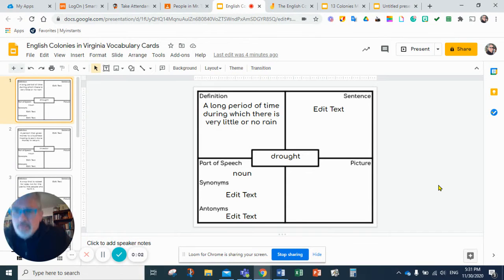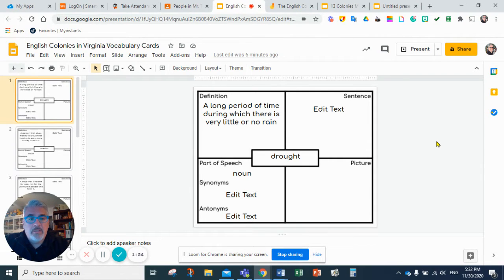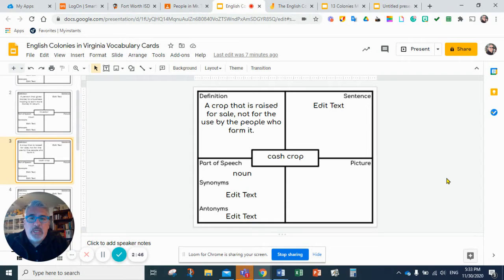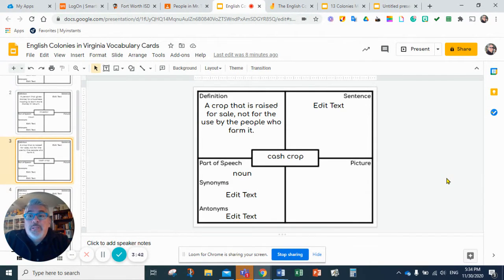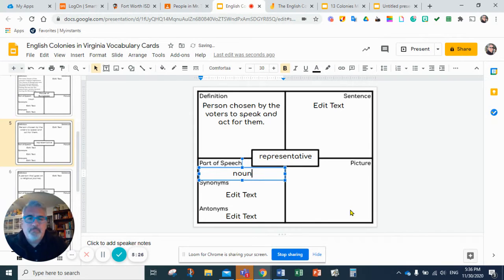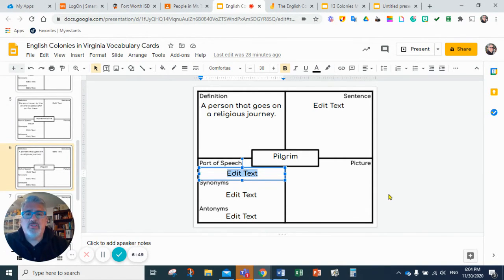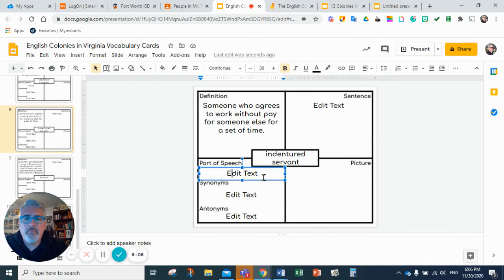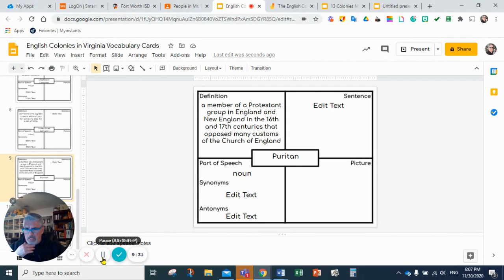English Colonies in Virginia Vocabulary Cards Google Slides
Vocabulary words
Week 6 Second Six weeks